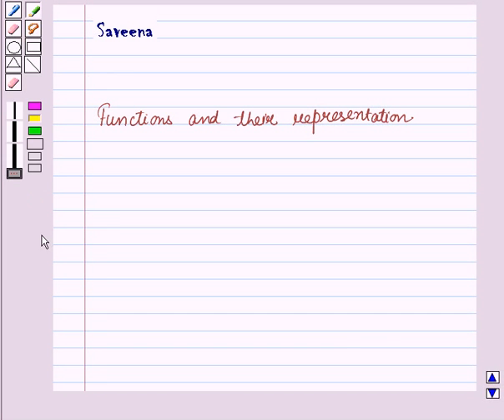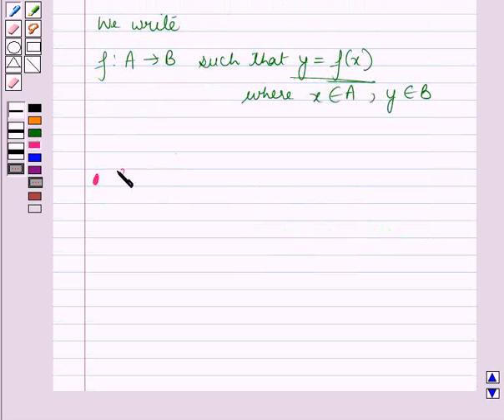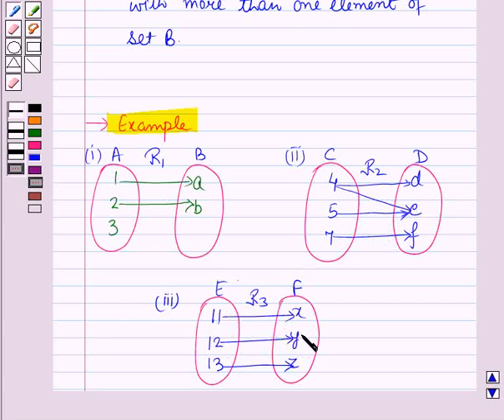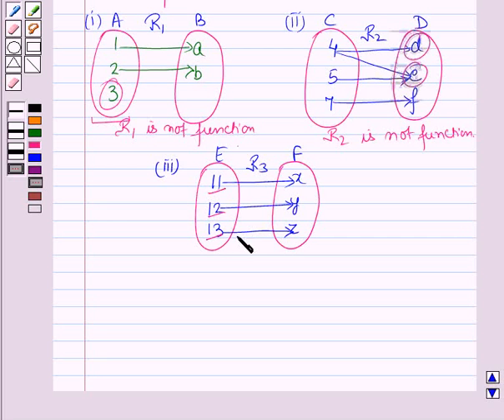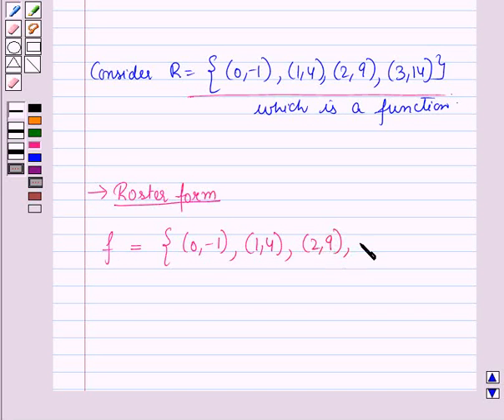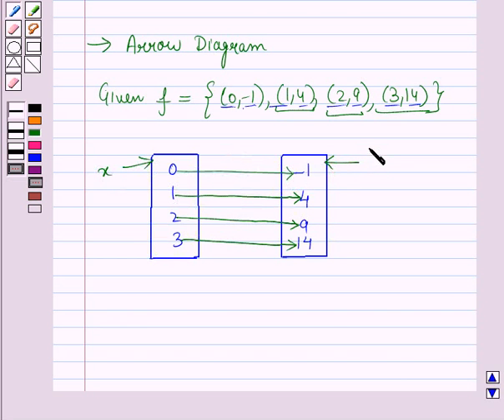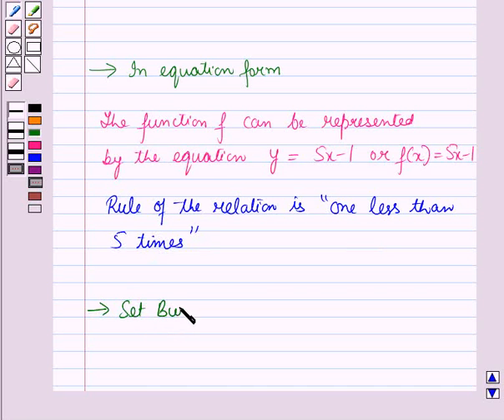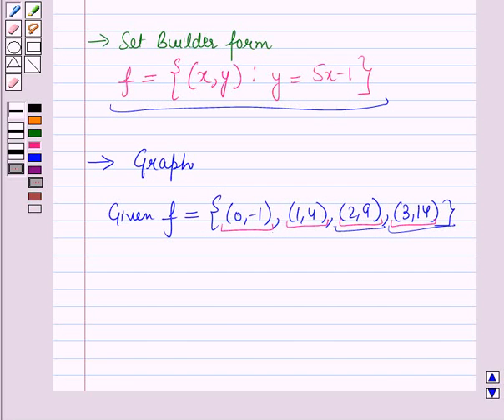Maths VIII ICSE 25 KC2